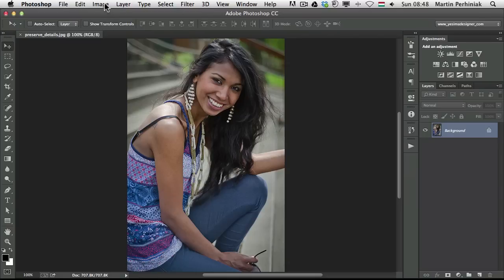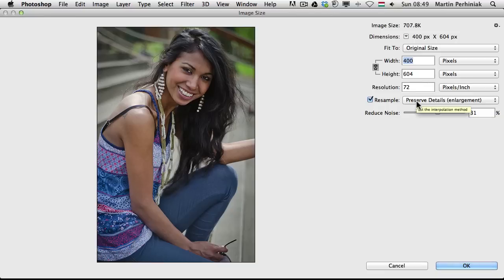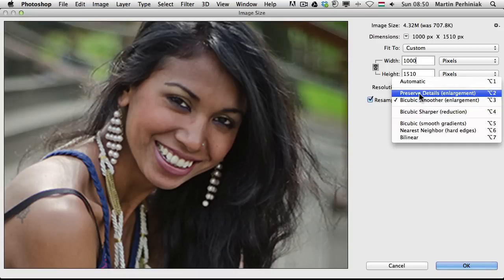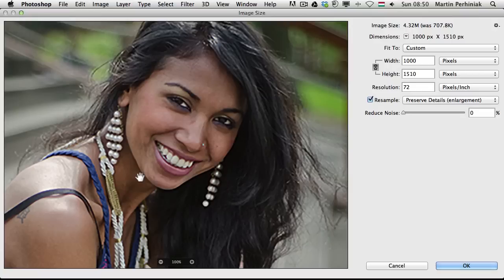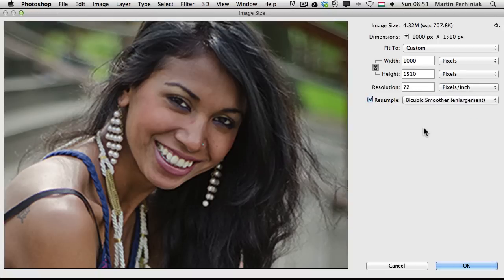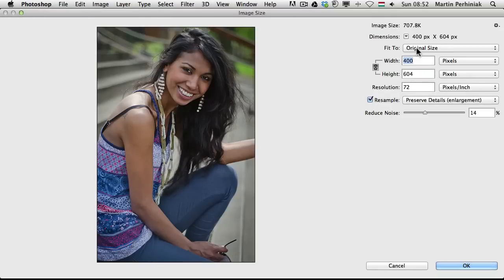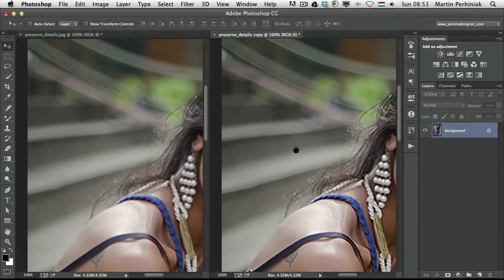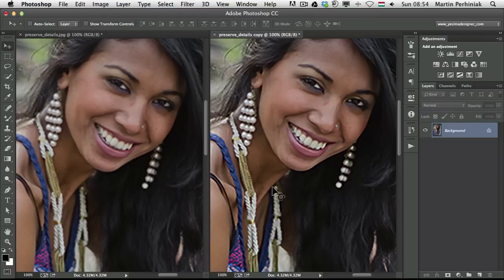Preserve Details Resampling Method in Photoshop CC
Enlarge a low-res image so it looks great in print, or start with a larger image and blow it up to poster or billboard size. New upsampling preserves detail and sharpness without introducing noise.